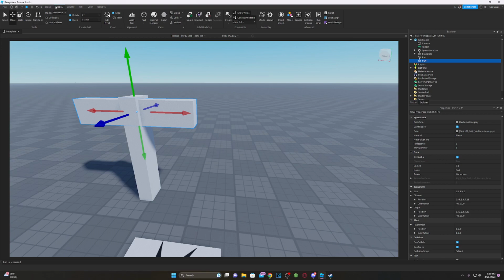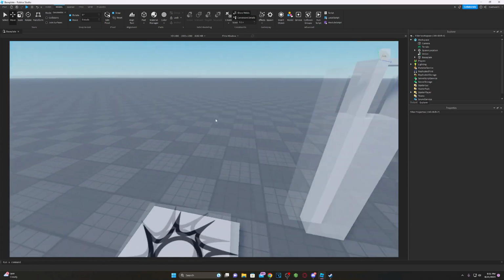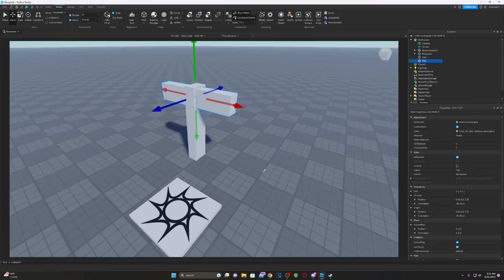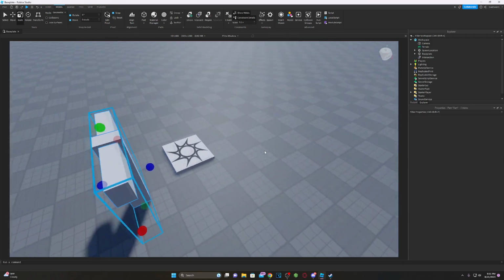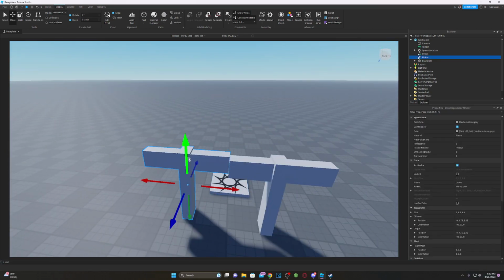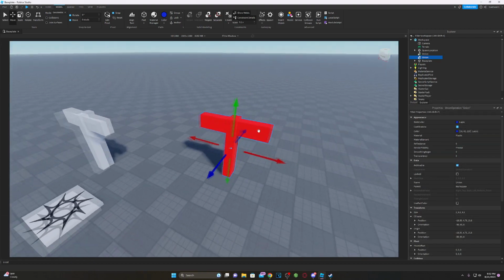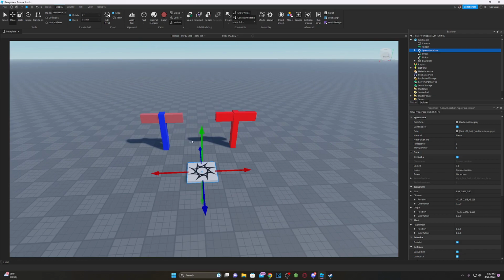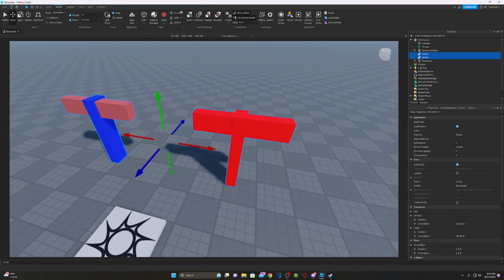Using Unions | Roblox 2024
In this video i will be showing you how to use unions to your advantage, in many game they are constricted to their build quality and this is one key way to improve it.